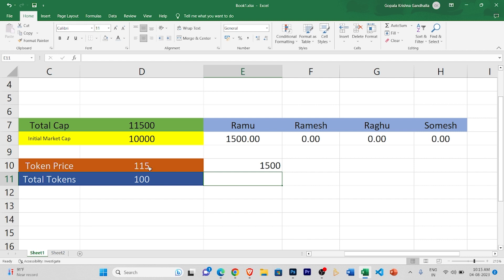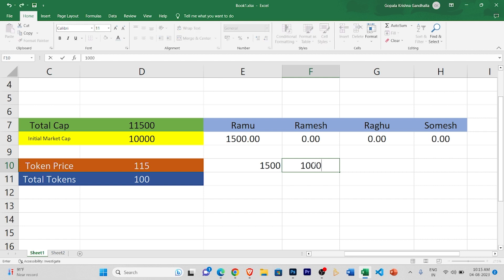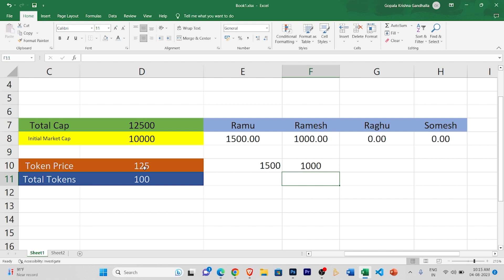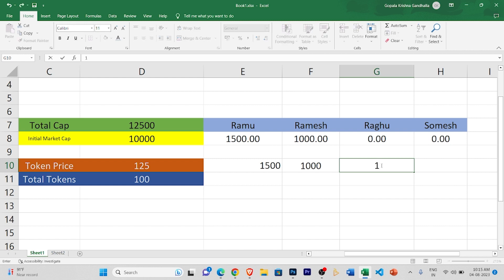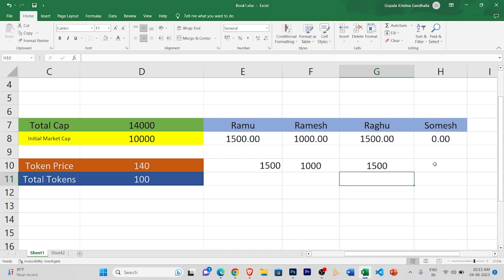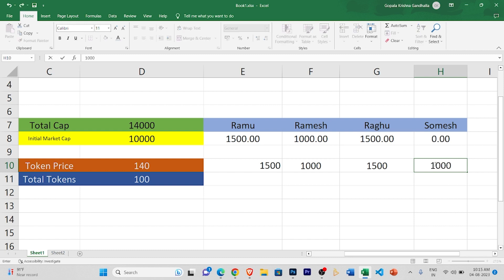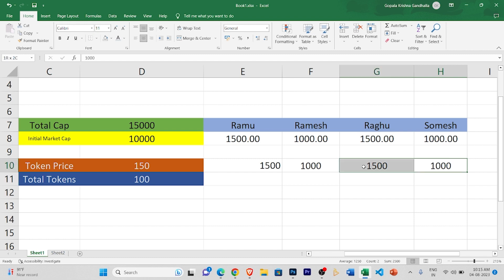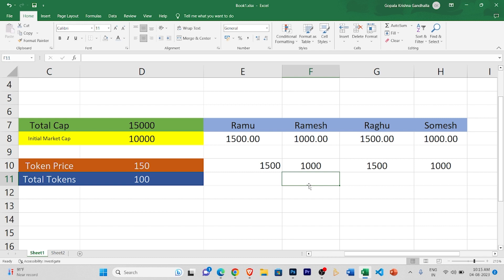CryptoCurrency Full course in Telugu | How to Pumped CryptoCurrency Market in Telugu | Part 3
EVERY CRYPTO USER MUST BE HAVE THIS APPS
Indian Exchanges:

reporting, teaching, education scholarship, and